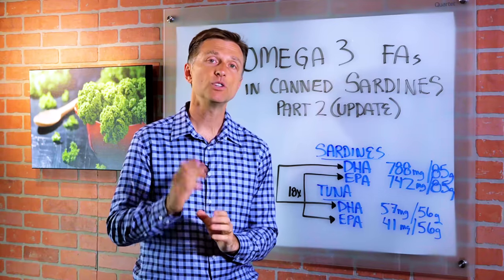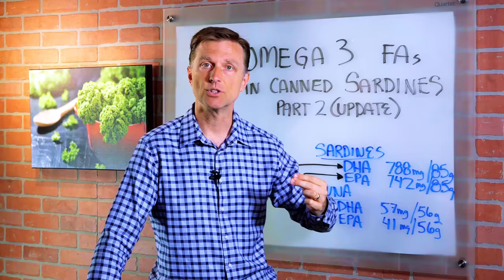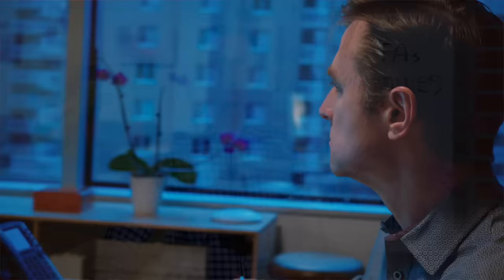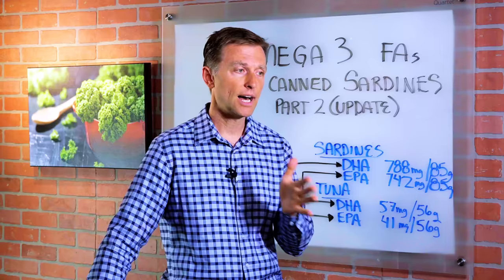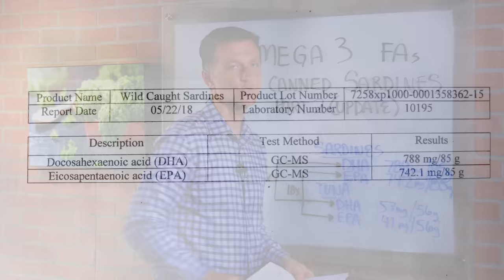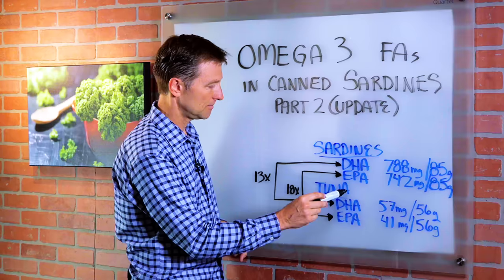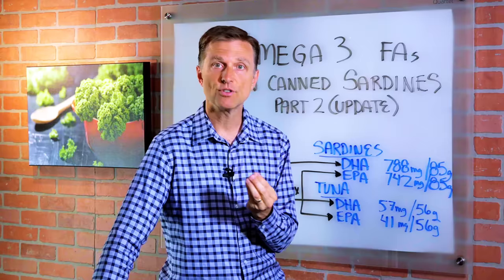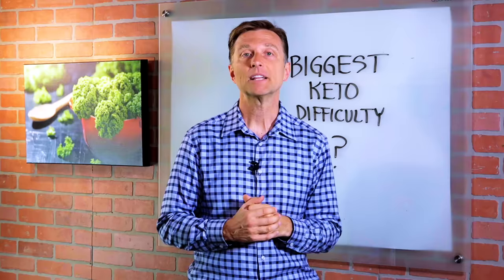Omega 3 Fatty Acids in Canned Sardines (Part - 2) – Dr. Berg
Check out this updated video to find out if canned sardines are a good source of omega-3 fatty acids.

0:00 Introduction: Omega-3 fatty acids in canned sardines
0:11 Heat and omega-3 fatty acids
0:41 Canned products and essential fatty acids
1:45 DHA and EPA in canned sardines and canned tuna samples
2:18 Thanks for watching!

In this video, I’m going to give you some updated information on the omega-3 content of canned sardines. Omega-3 fatty acids are very sensitive to heat, which is necessary for the canning process. Some foods are heated for hours to preserve them, especially meat.

I hired a third-party lab to analyze the omega-3 content in a random sampling of canned tuna and canned sardines. Here were the findings:

• Sardines (DHA) – 788 mg / 85 g
• Sardines (EPA) – 742 mg / 85 g

• Tuna (DHA) – 57 mg / 56 g
• Tuna (EPA) – 41 mg / 56 g

Surprisingly, canned sardines are an excellent source of omega-3 fatty acids. They contain 18x the EPA and 13x the DHA found in canned tuna. More than likely, canned fish isn’t exposed to the same amount of heat as canned meat and other canned products.

I hope you’ll try adding canned sardines to your diet, because they are an excellent source of omega-3s!